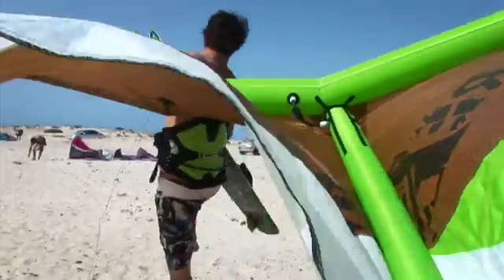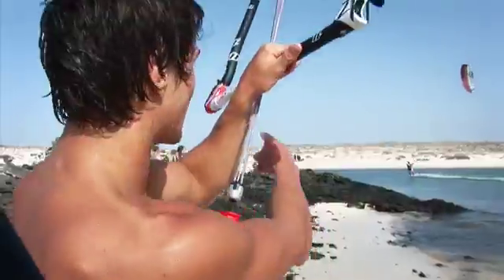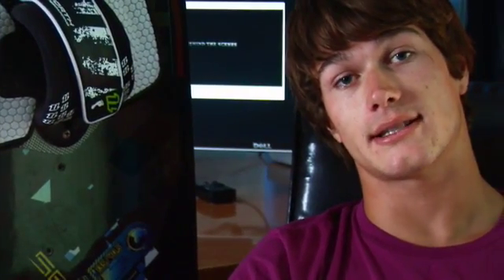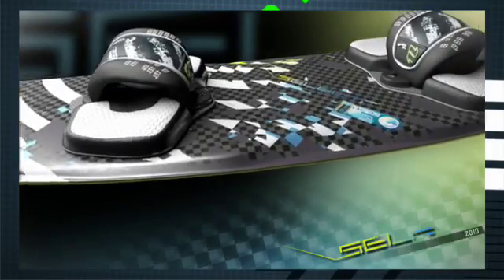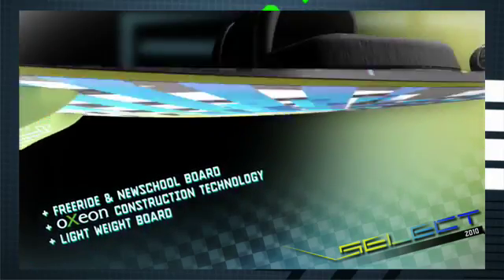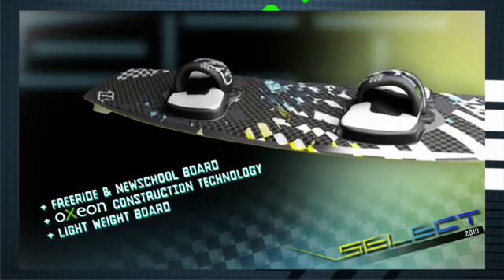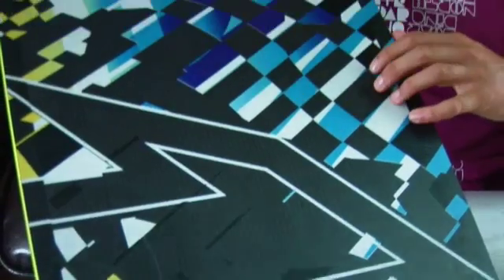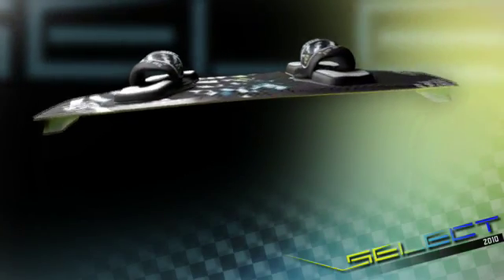SELECT.mp4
North kites Select board is featuring TeXtreme® Spread Tow carbon Fabric. TeXtreme® is used to reduce weight and improve mechanical performance.